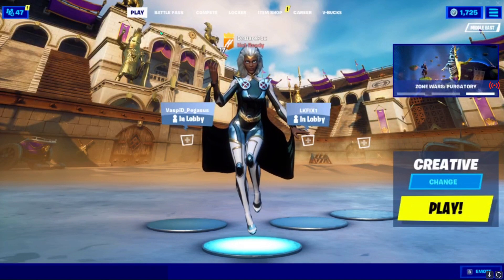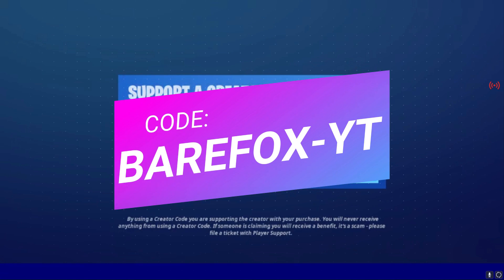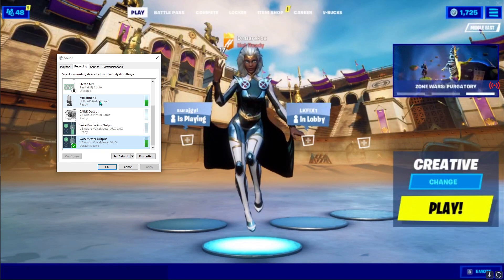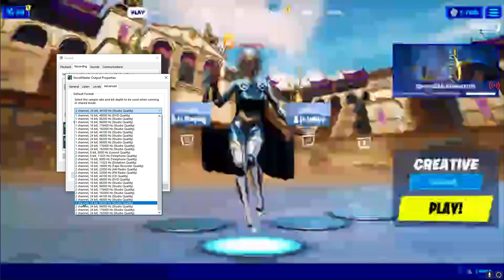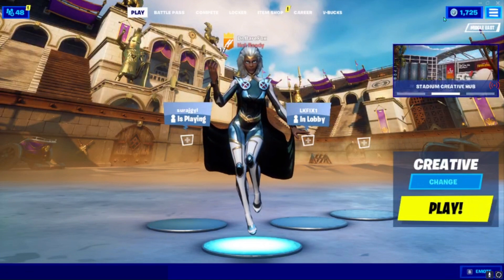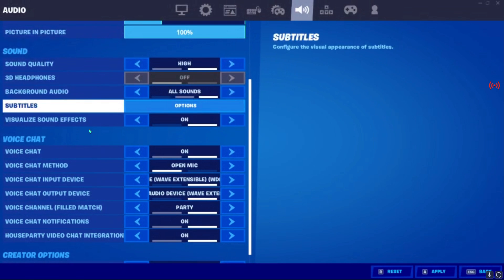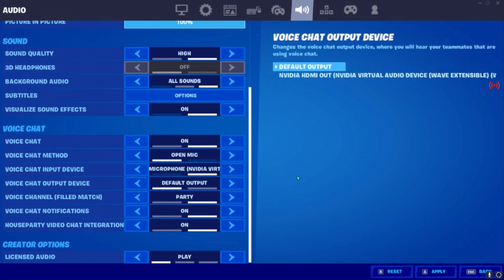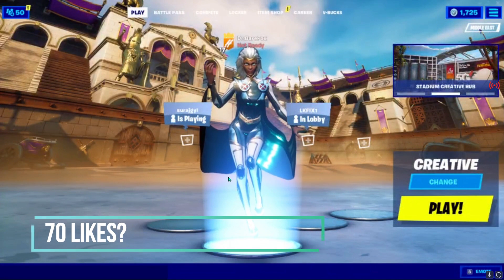MIC NOT WORKING in Geforce Now FIX!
Hello Youtube!

In this video I have shown you how to fix mic not working in geforce now, Alot of you have been requesting me to make a video on this topic, so here is how to fix it.

Regards,

Barefox!